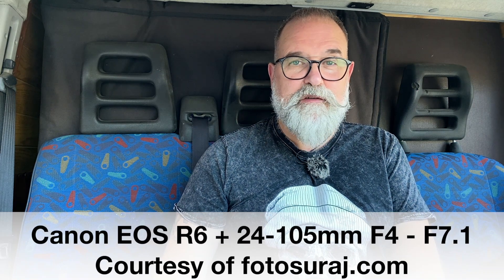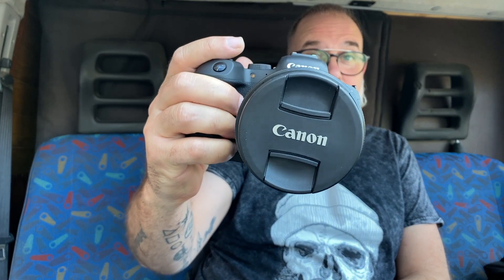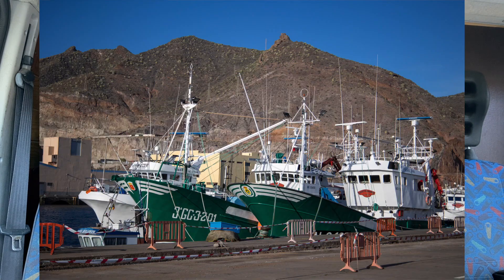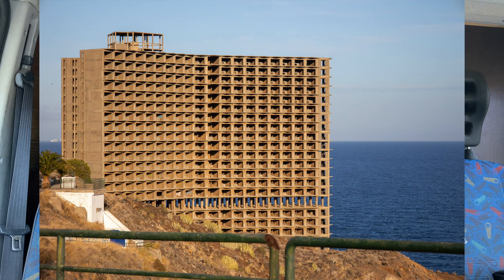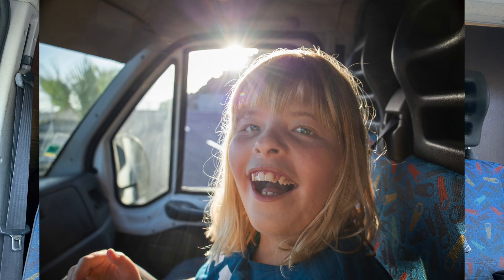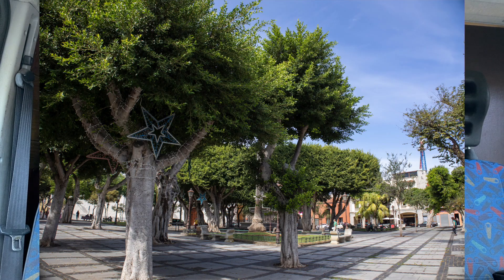Canon EOS R6 + 24-105mm F4-F7.1 in hand review - IN ENGLISH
Flash Godox TT600